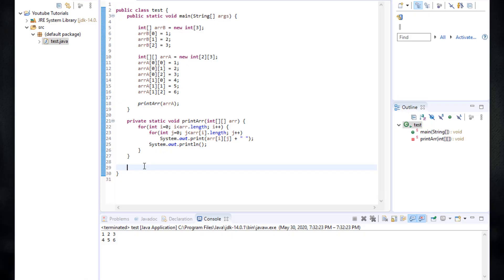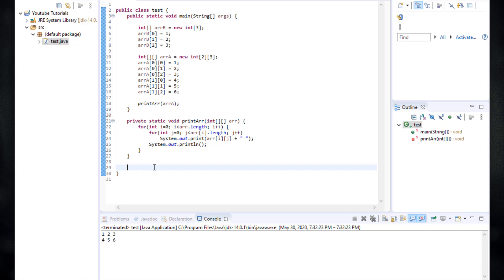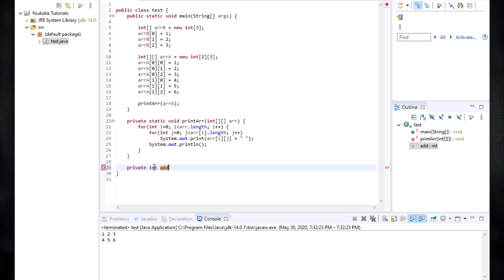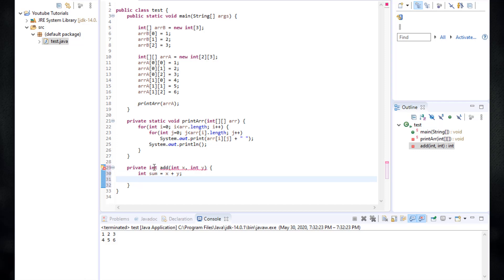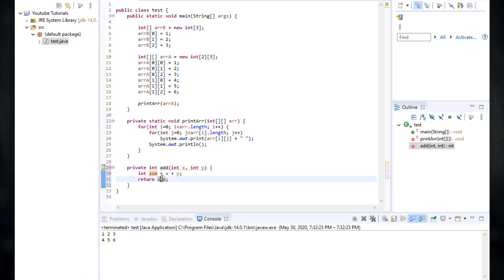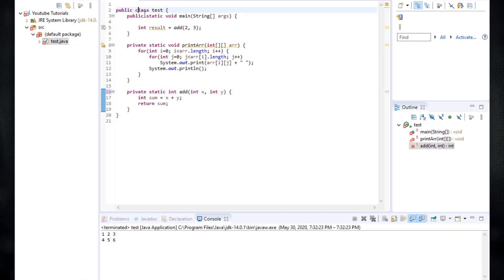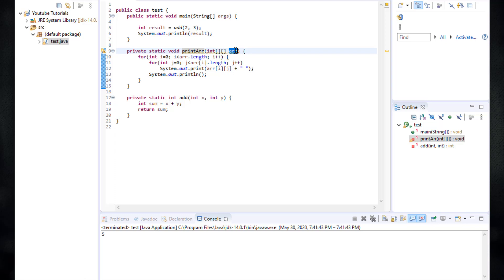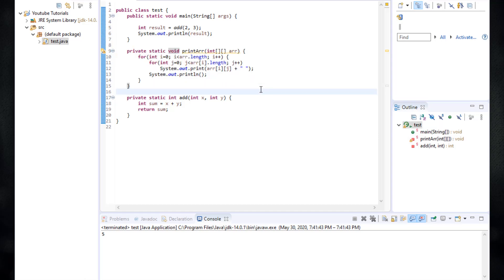Java Tutorials - Part 15 - Methods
In this tutorial, you'll learn about methods or functions in Java.